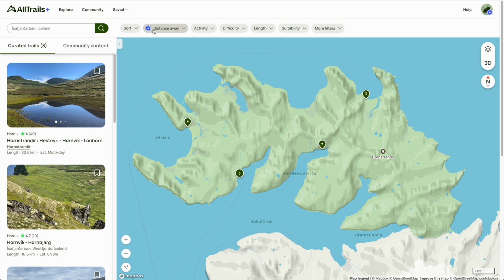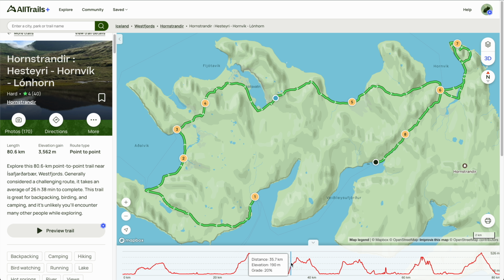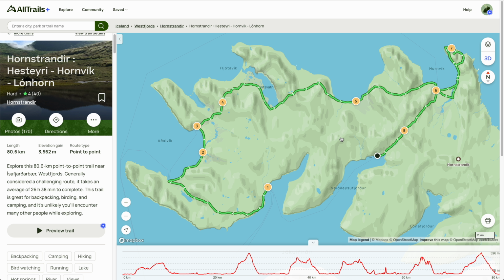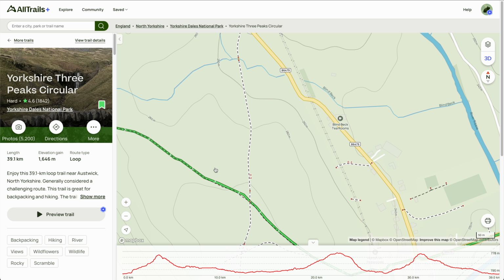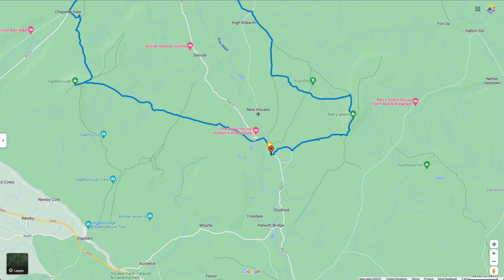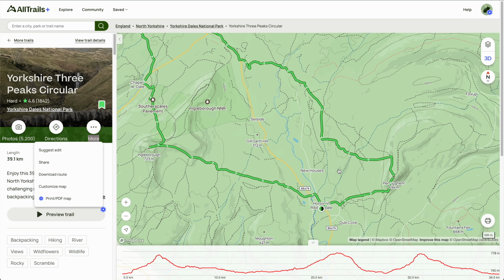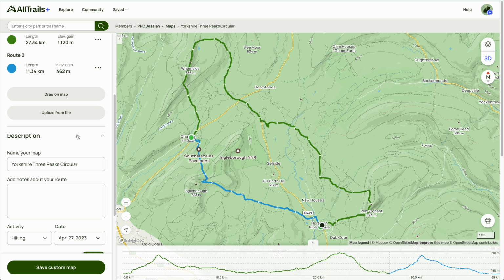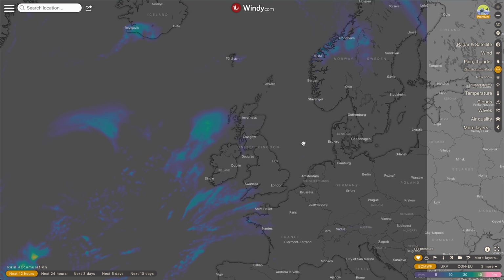A guide to help you making a hiking route with AllTrails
This is my first time record the entire video only with English. I am trying to practice my language. If there is anything make you misunderstand, I apologize for that.

00:00 - 00:49 Intro
00:49 - 04:03 Choose a Route
04:03 - 05:43 Evaluation
05:43 - 09:20 Check the Route
09:20 - 11:19 Create a map
11:19 - 12:20 Check Weather
12:20 - 12:54 Share it with friends